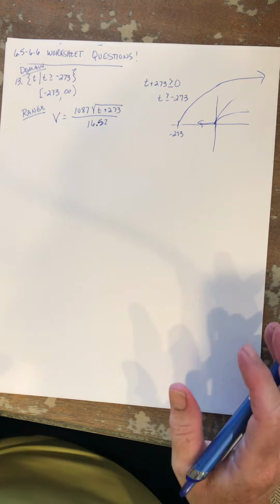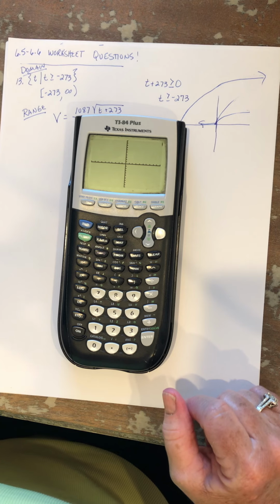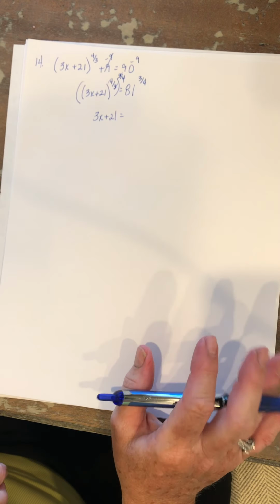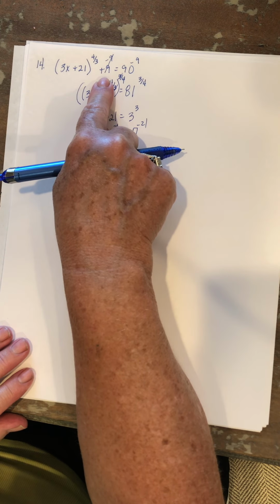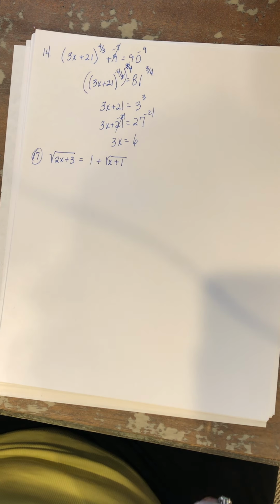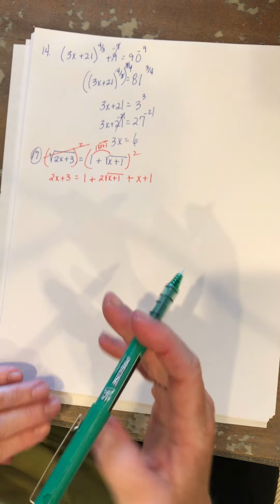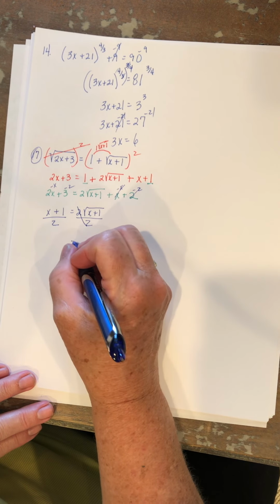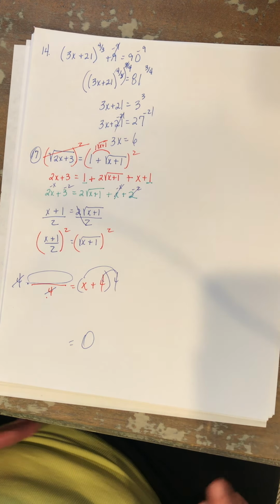April 24, 2020 6.5-6.6 Worksheet Questions